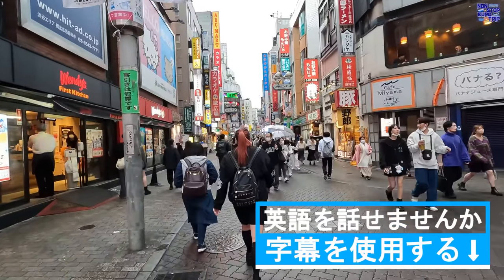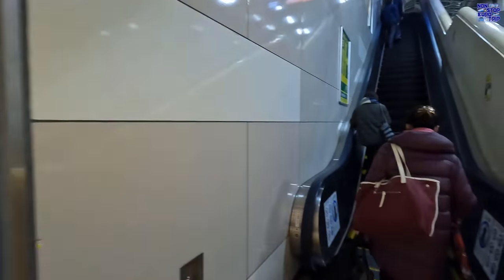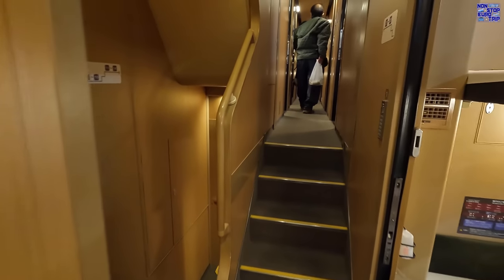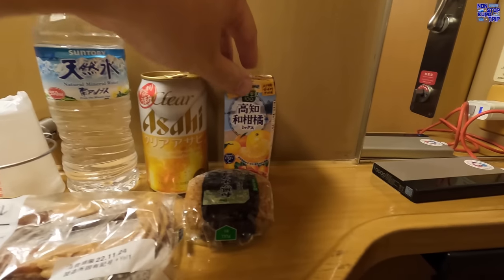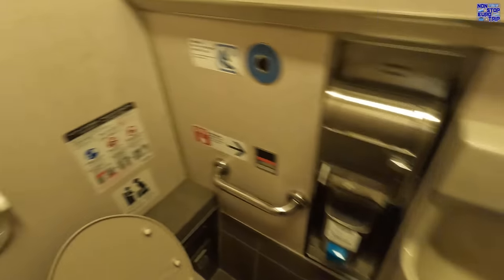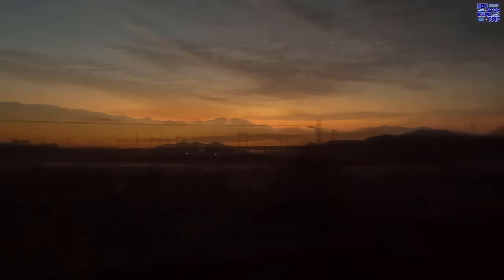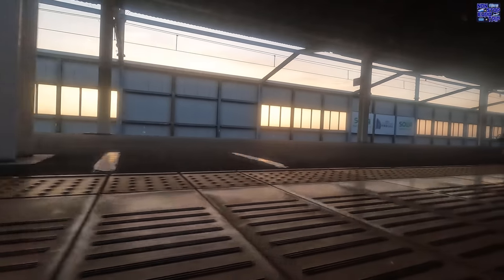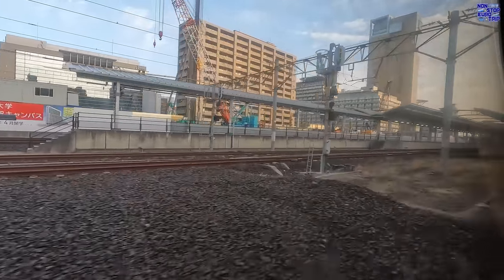Sunrise Seto Review / Ride Japan's LAST Sleeper Train While You Still Can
Hello and welcome back to Japan for a special sleeper train video!

Tonight we'll be riding overnight from Tokyo to Takamatsu, on one half of Japan's LAST Sleeper Train. With the expansion of the Shinkansen Bullet Train network, the need for night trains has been diminishing in Japan, and this is the only regular one left! So do come and ride it while you still can, or just enjoy my video on it!

Date of Filming: 20 to 21/11/22
Camera: GoPro Hero 10 Black
Operator: JR (Japanese Railways)
Departure: Tokyo, Japan
Arrival: Takamatsu, Japan
Cost: Single Private Sleeper - 22,540 Yen (£135, €153, $168)

A HUGE thanks to my Valued Channel Members:
Pedro Rubio Tejero               Rahill Bhanvadia
Mark Jaynes                          Thomas Roell
Tamsen Kirby                         Leaving Behind
Amillionbooks                       George Dover
Holdymar V. Arndt Jr           Florian Booneiam
Fabricio Renovato                Linda Vainomae
Will Getz                                 Westy
James Marshall                   John Michael Dornoff
Ingrid Lengkeek                    Peter Tuck
Oliver W                                  Eng91755
Bharath Ghanta                     Viking Warlord
Alexander Vonsuryaeff        Der Commentar C
Ana Lämä                               Sam Jennings
lebjohnson                             Guntur Satrio Wibowo
Peter Harrison                       Rick Sipes
Roy Meister                            Tim Crawford
Daniel Young                          MissSky
Albert van Rees                     Severity One
Chris Winchell                        Debbie Winchell
Luigi Lupi                                Janet Rusky
Roy Parker                              Ingmar Vatvedt
Peter Russ                              Tanmai Mukku
Melissa Hash                         Robert S
Pizza Boy 4420                      luke211286

Kindly send me a tip! Any donations will be reinvested to make bigger and better videos: